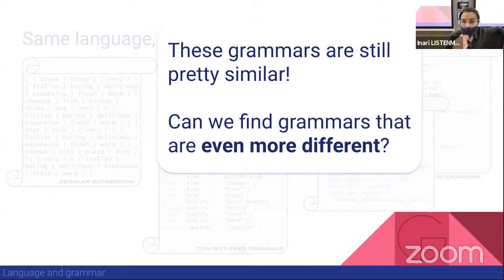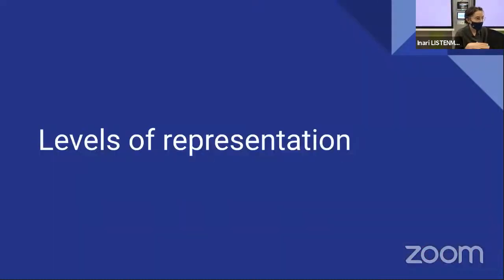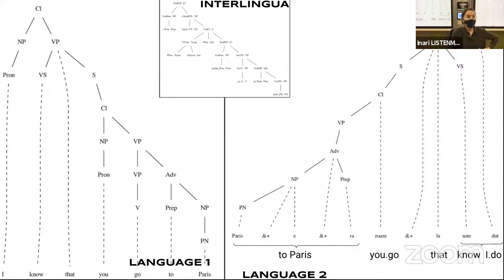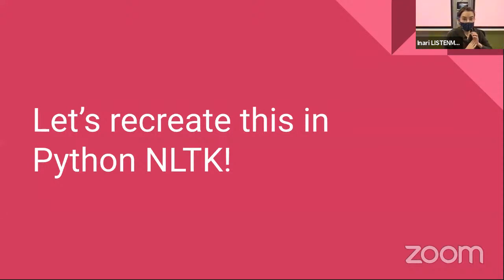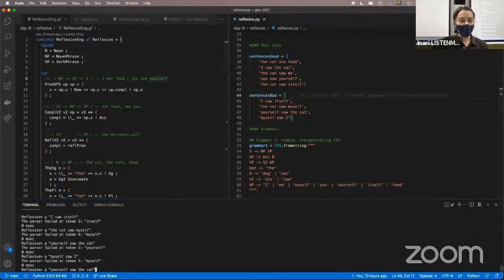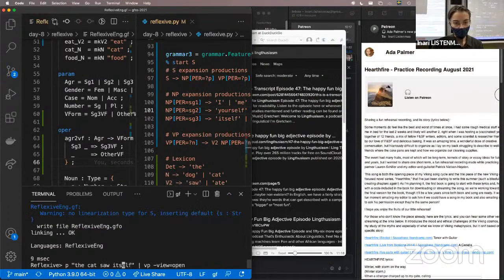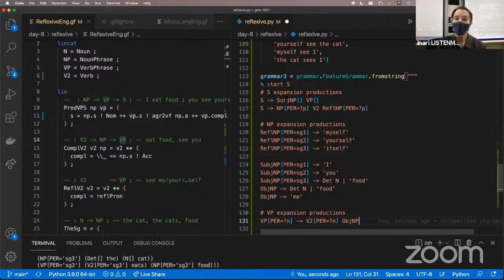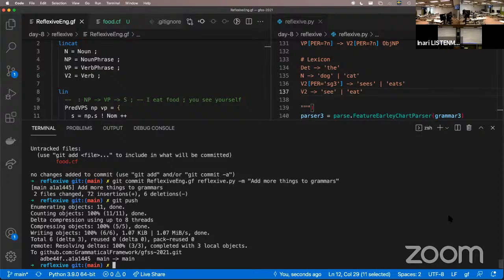7th GFSS - Week 2 (Day 3 - 4 August 2021 AM) - Inari Listenmaa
Talk by Inari Listenmaa on GF in the context of different grammar formalisms